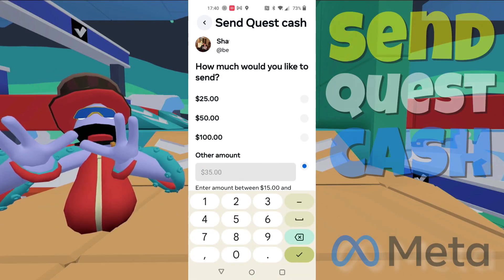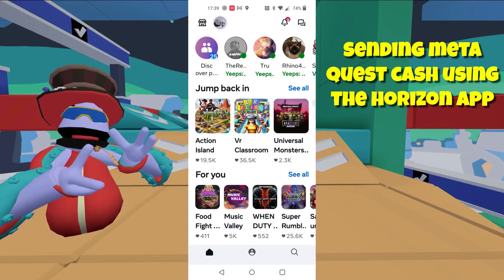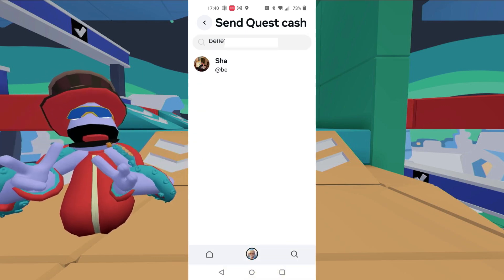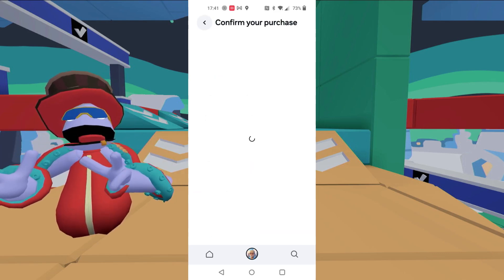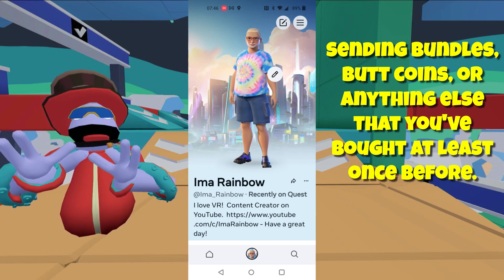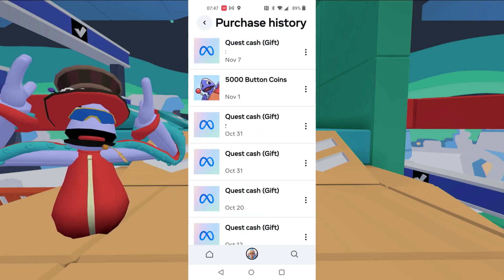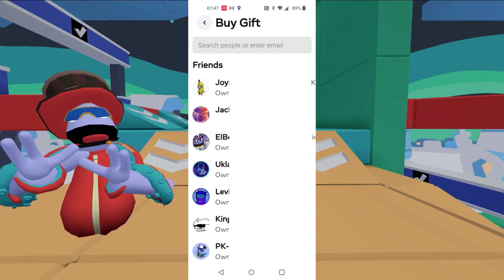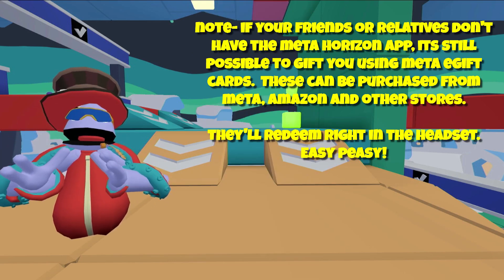How to Send Quest Cash Using the Meta Horizon App (Gifts, Birthdays, Christmas)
This is a quick walk through on how to use the Meta Horizon app on your phone/device to send Quest Cash to other Quest users.  This is a step by step demonstration that shows you how to send cash to other Quest owners.

Update- Yeeps bundles from Purchase History are currently disabled.
I also demonstrate how to send apps, bundles, bcs that you've purchased at least once to other Quest users.